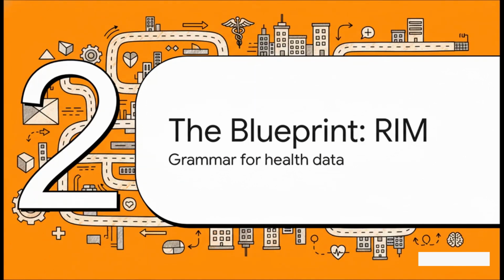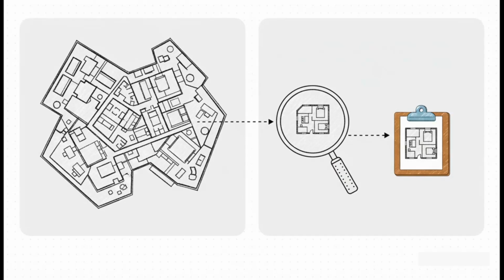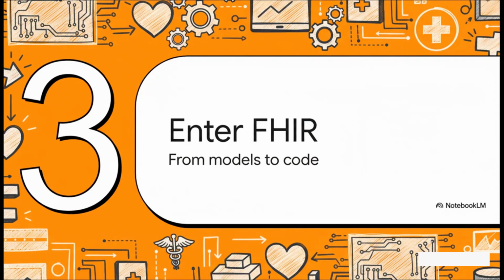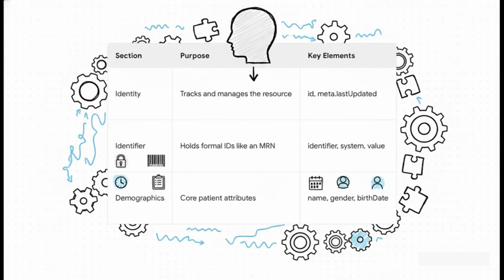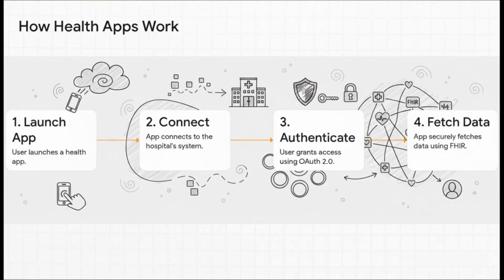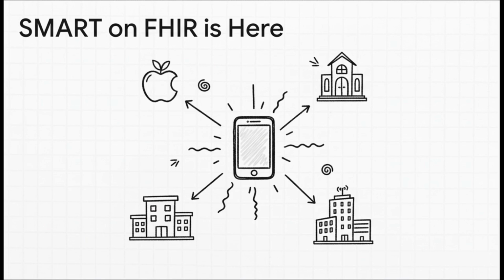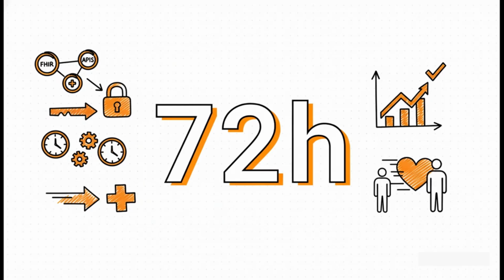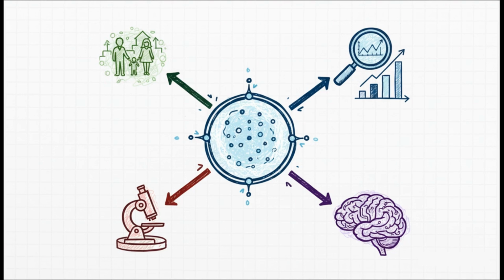Understanding FHIR Resources Conformance, Infrastructure, Administration, Clinical, and Financial📊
Summary for [Exploring FHIR and Its Impact on Healthcare Interoperability 🌐]
Understanding FHIR: Enhancing Healthcare Interoperability Through Modern Standards and APIs for Efficient Data Exchange
[00:05]( FHIR enhances healthcare data exchange through modern APIs and interoperability standards.
- FHIR stands for Fast Healthcare Interoperability Resources, a standard by HL7 for electronic data exchange.
- It utilizes RESTful APIs to define key healthcare data resources, enabling secure and real-time health information sharing.

[01:39]( FHIR categorizes healthcare resources for interoperability.
- FHIR organizes resources into administrative, clinical, financial, and conformance categories to enhance data exchange.
- Conformance resources, like capability statements, ensure that systems meet required operational standards for healthcare data interaction.

[03:05]( Explains limitations of one-hot encoding and advantages of subword embeddings.
- One-hot encoding suffers from high dimensionality and lacks semantic similarity, which hampers effective representation of data.
- FastText utilizes subword embeddings to better handle rare words and morphology, capturing shared roots in text.

[04:33]( Directed Acyclic Graphs (DAGs) enhance causal inference in healthcare.
- DAGs facilitate modeling relationships such as smoking's impact on lung cancer, providing clarity in causal analysis.
- Biomedical Named Entity Recognition (NER) identifies key terms in unstructured text, categorizing them into diseases, drugs, genes, and procedures.

[06:01]( NLP techniques enhance relation extraction in healthcare.
- Relation extraction identifies connections, like how aspirin treats myocardial infarction, crucial for healthcare analytics.
- Stemming and lemmatization are NLP methods that simplify words to their root forms, improving accuracy in clinical language processing.

[07:29]( FHIR enhances healthcare interoperability through structured data exchange and analytics.
- Optometrists use a mobile app to record vision results, generating referrals and syncing data with central EHR for analytics.
- Semantic interoperability is achieved using standard terminologies and vector space embeddings to ensure consistent data meaning across systems.

[09:04]( FHIR enhances healthcare interoperability by enabling seamless data exchange.
- Profiling in FHIR allows customization of resources, ensuring local contexts and standards are met, such as specific allergy profiles.
- Interoperability in FHIR facilitates different healthcare systems to effectively communicate and utilize shared data through standardized APIs.

[10:35]( FHIR enhances healthcare data exchange through simplicity and flexibility.
- FHIR combines features of previous standards, focusing on ease of implementation and extensibility for new data types.
- Unlike HL7, which was complex and prescriptive, FHIR promotes efficient data exchange using modern web technologies like REST APIs
Key Insights for [Exploring FHIR and Its Impact on Healthcare Interoperability 🌐]

**Implementation Aspects**

- **RESTful APIs:** FHIR utilizes RESTful APIs that allow for efficient data exchange over the internet, making it compatible with modern web applications.
- **Granularity:** Unlike HL7, which often required the exchange of entire documents, FHIR focuses on smaller, meaningful data units, enhancing efficiency in data handling.
- **Capability Statements:** FHIR includes resources for defining system capabilities and compliance, ensuring that servers can perform necessary operations like reading or updating patient information.
- **Support for App Economy:** The framework allows for the creation of various health applications, promoting a robust ecosystem that can respond to healthcare needs more effectively.
- **Enhanced Data Capture:** FHIR's structured approach to data helps in maintaining consistency across implementations, ensuring reliable and accurate health information management.